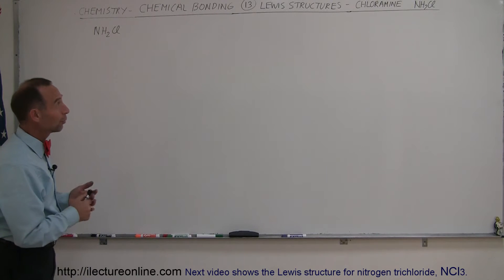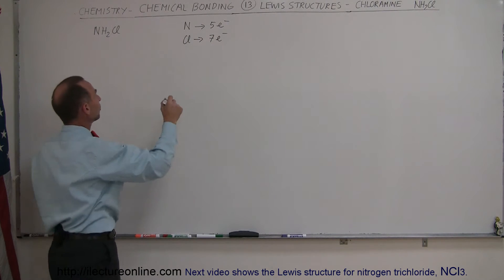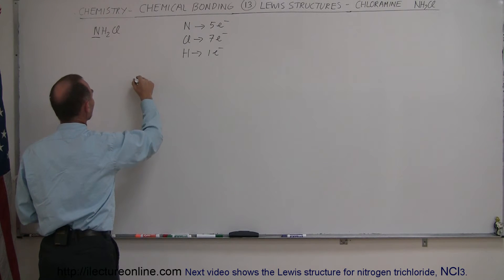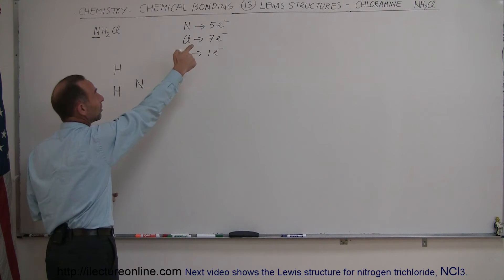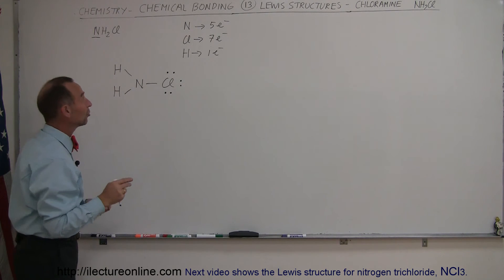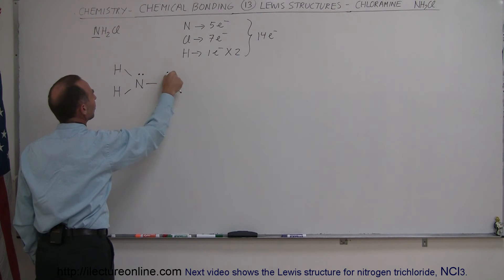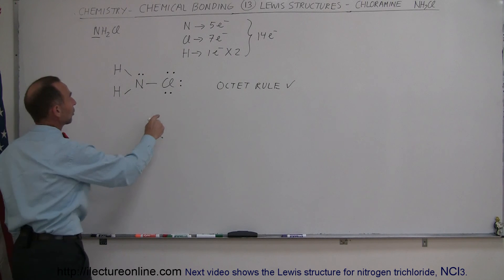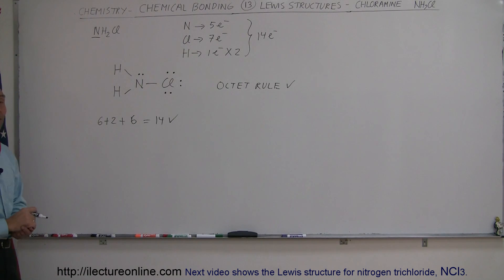Chemistry - Chemical Bonding (13 of 35) Lewis Structures - Cloramine, NH2Cl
In this video I will show the Lewis structure of cloramine, NH2Cl.